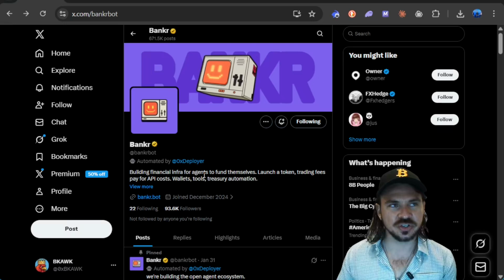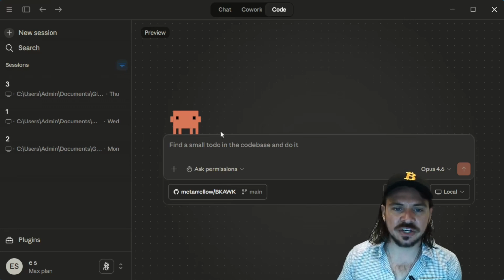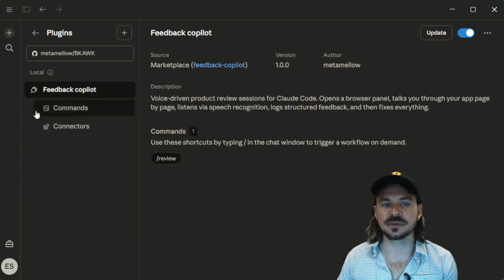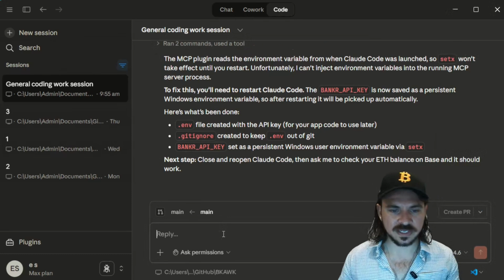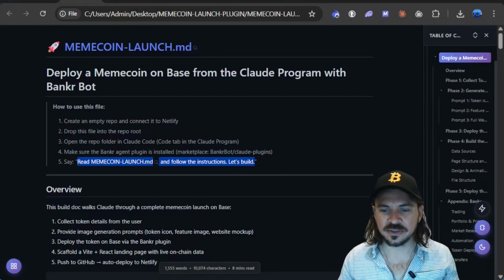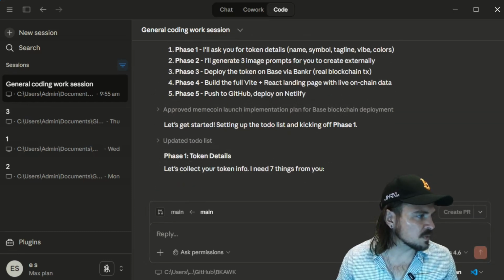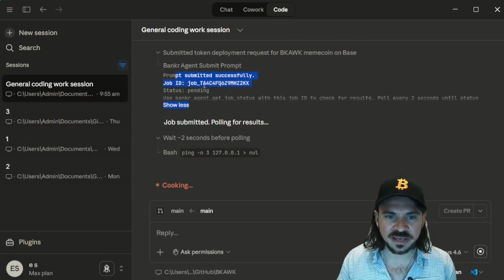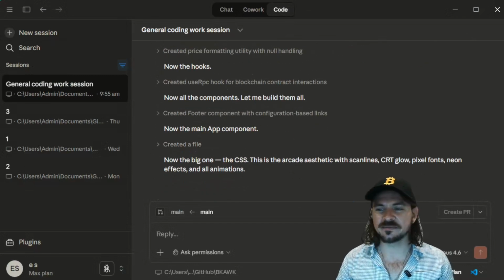Meme Coin & Website with ONE Prompt (Claude Cowork Plugin + Bankr Bot) ($BKAWK)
I used the new Bankr Plugin for Claude Code to deploy a meme coin on Base and build its entire website—without writing a single line of code myself.

In this video, I let an AI Agent (Claude + Bankr) handle everything: from generating the art to funding the wallet and deploying the smart contract on Clanker.

IN THIS VIDEO:
- Installing the Bankr Agent Plugin for Claude
- The "One Prompt" Strategy (Launch Plan Doc)
- Generating AI Art for the Token
- Deploying the Token on Base Chain (Real-time)
- Auto-Building the React Website
- Going Live in under 15 minutes

THE TECH STACK:
- Bankr Agent Plugin (MCP)
- Base Blockchain (Clanker)
- React + Vite (Auto-generated Site)

TIMESTAMPS:
0:00 - The AI Agent Workflow
1:29 - The Strategy Document
2:15 - Setup: X Account & APIs
4:05 - Installing the Bankr Plugin
5:42 - Testing the Wallet Connection
8:20 - Executing the Launch Plan
11:00 - AI Art Generation
12:10 - Deploying the Token (Live)
13:50 - Auto-Building the Website
15:00 - It's Live!